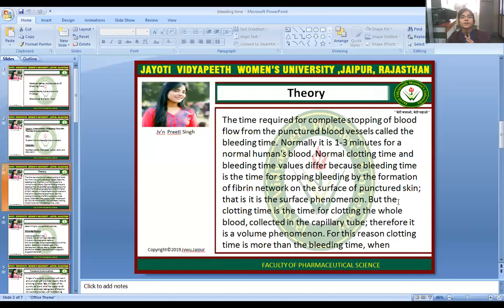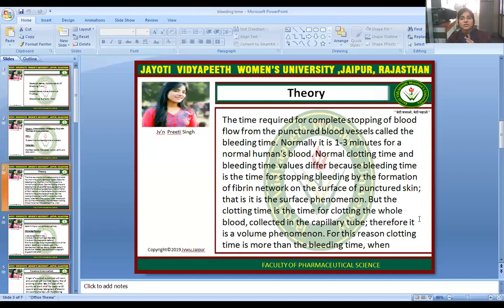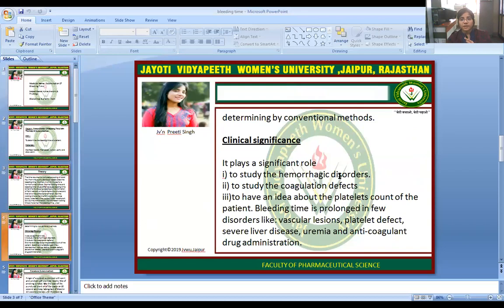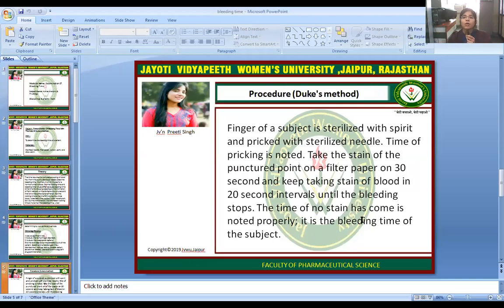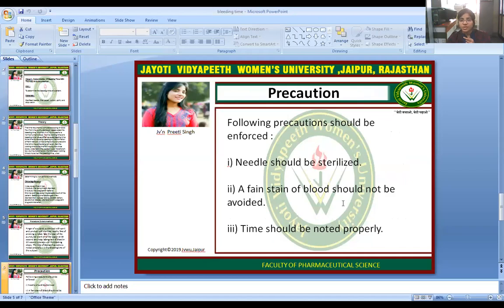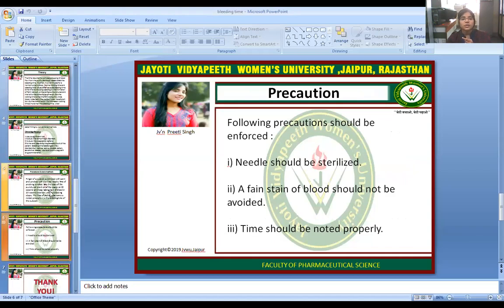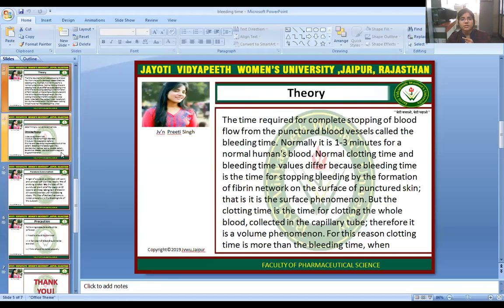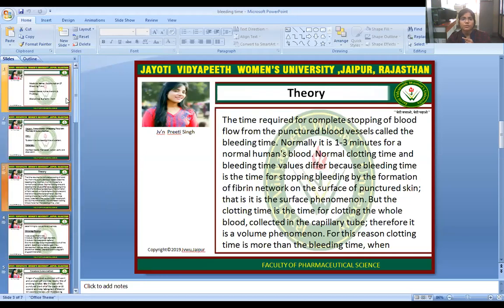JVWU-Bleeding Time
TOPIC- Determination Of Bleeding Time
course-Human Anatomy & Physiology(Practical)
Program-B.Pharm I Sem